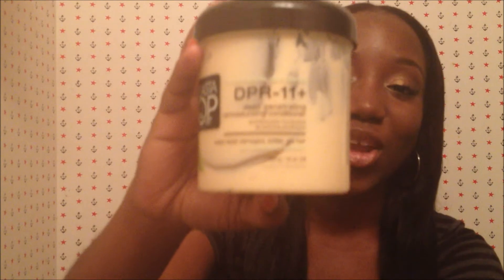Product Review- Elasta QP DPR 11+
READ PLS
Keek: alicia_prissy_b